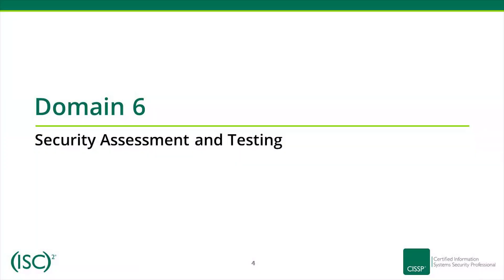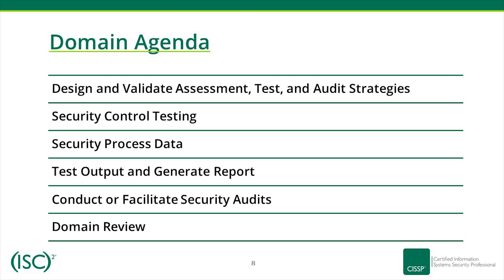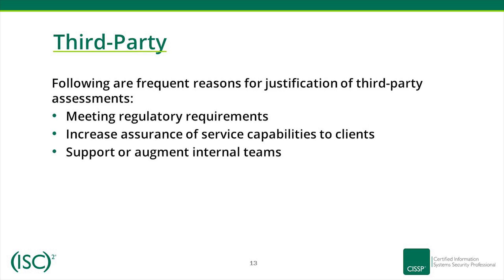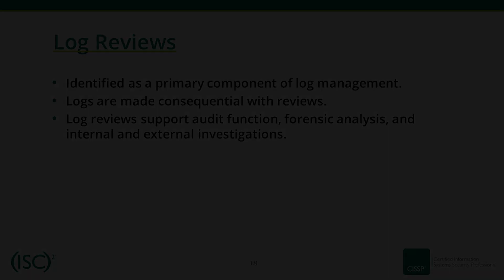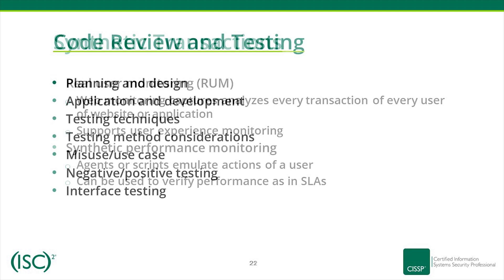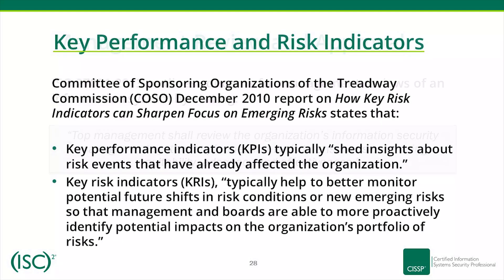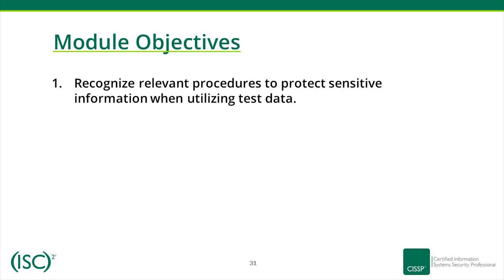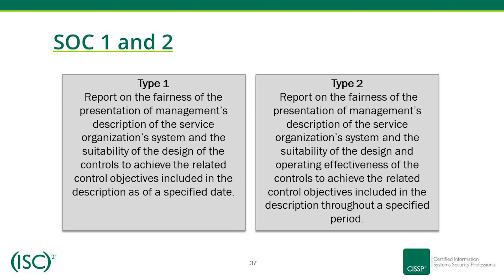CISSP Training - Domain 6 - Security Assessment and Testing - Under 10 mins | My CISSP Study Guide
Security Assessment and Testing comprises about 12% of the CISSP exam.

This domain focuses on the design, performance and analysis of security testing. It includes:

Designing and validating assessment and test strategies;
Security control testing;
Collecting security process data;
Test outputs; and
Internal and third-party security audits.

The CISSP Exam Study Guide 2021

The CISSP curriculum breaks the subject matter down into a variety of Information Security topics referred to as domains. The CISSP examination is based on what (ISC)² terms the Common Body of Knowledge (or CBK). According to (ISC)², "the CISSP CBK is a taxonomy – a collection of topics relevant to information security professionals around the world. The CISSP CBK establishes a common framework of information security terms and principles that allow information security professionals worldwide to discuss, debate and resolve matters pertaining to the profession with a common understanding."

From 1st May 2021 there will be a domain refresh that will impact the weighting of the domains, the domains themselves will not change.

Asset Security
Security Architecture and Engineering
Communication and Network Security